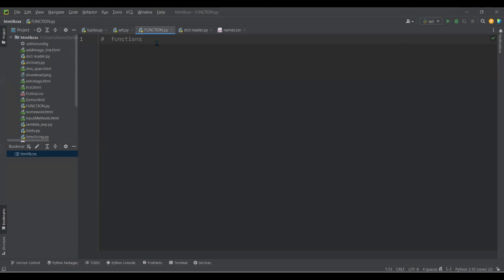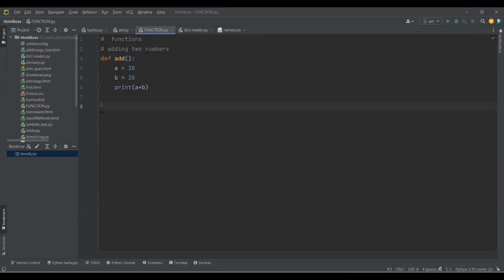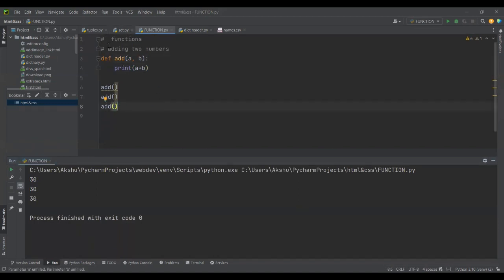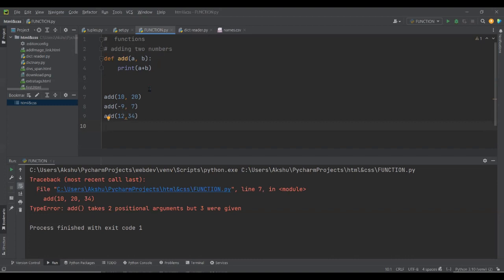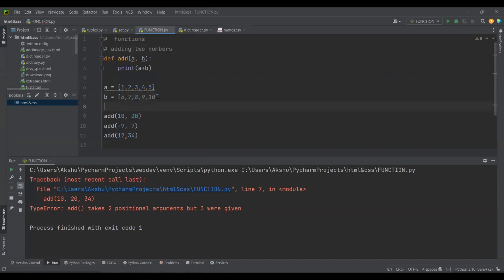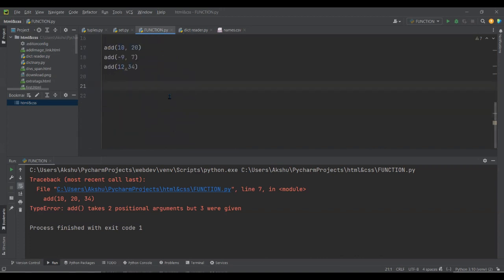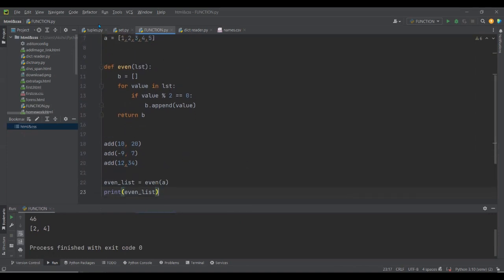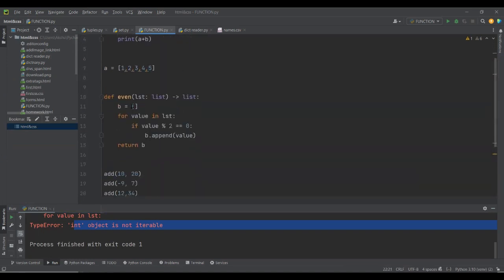FUNCTIONS IN PYTHON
Once defined, Python functions can be called multiple times and from any location in a program.
Our Python program can be broken up into numerous, easy-to-follow functions if it is significant.
The ability to return as many outputs as we want using a variety of arguments is one of Python's most significant achievements.
However, Python programs have always incurred overhead when calling functions.